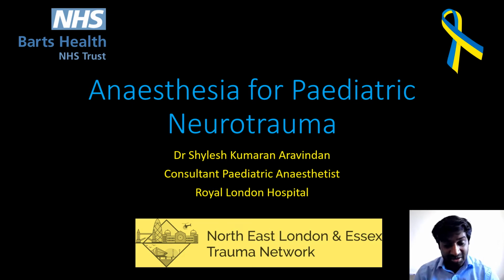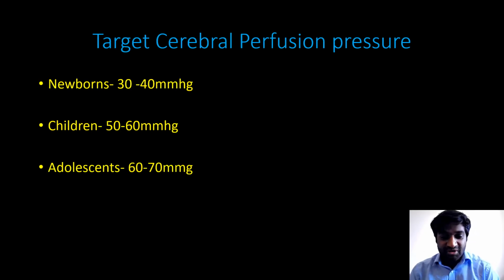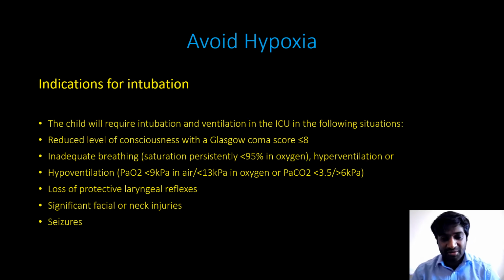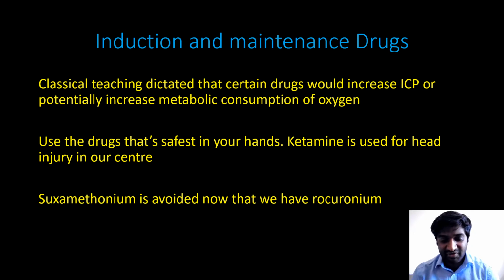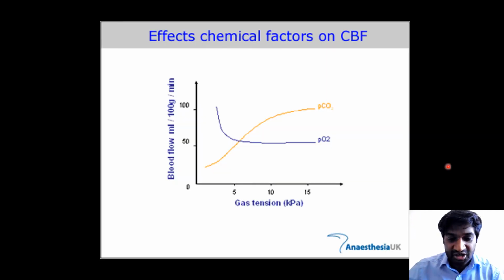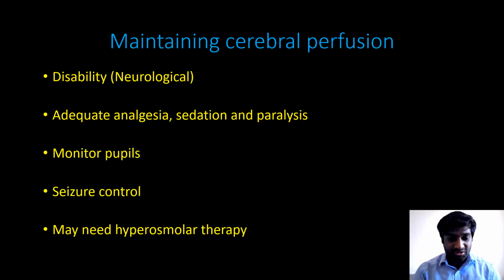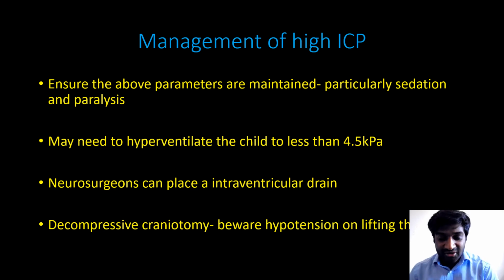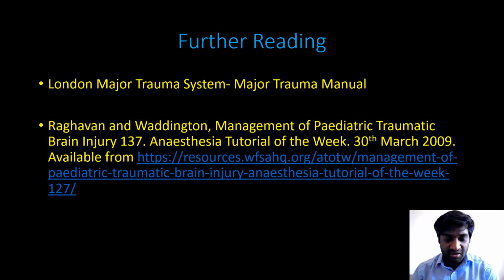Anaesthesia for Paediatric Neurotrauma (in support of Ukraine)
Dr. Shylesh Kumaran Aravindan - Consultant Paediatric Anaesthetist, Royal London Hospital, North East London & Essex Trauma Network.
In support of Ukraine.